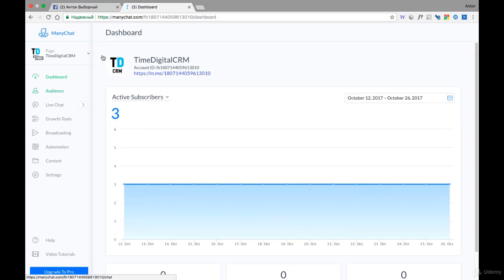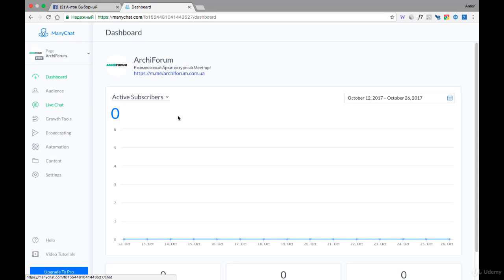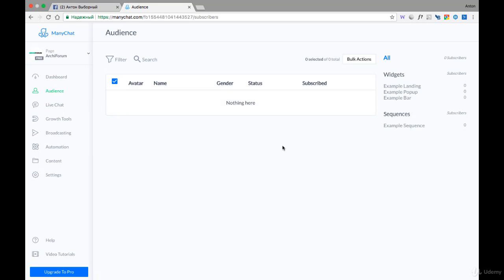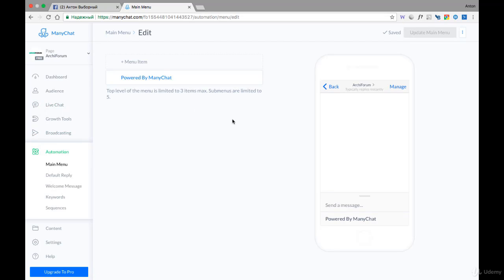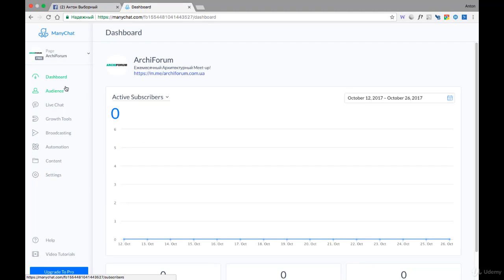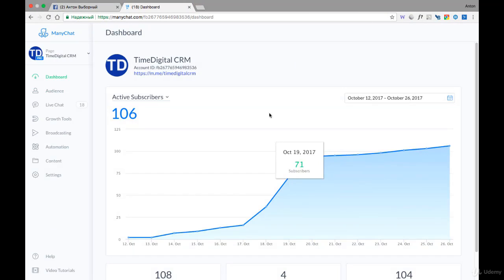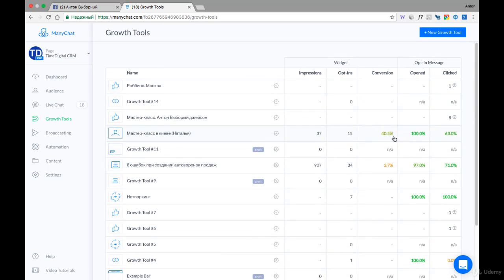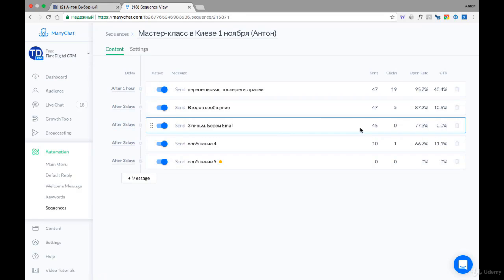How To Build ChatBot in Facebook Messenger using ManyChat : Beginning of the work in ManyChat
How To Build ChatBot in Facebook Messenger using ManyChat
Build A ChatBot From Scratch With No Code.